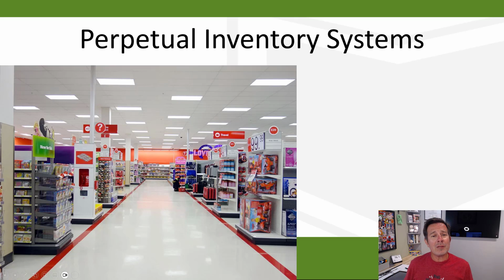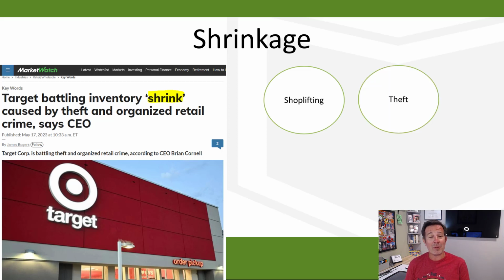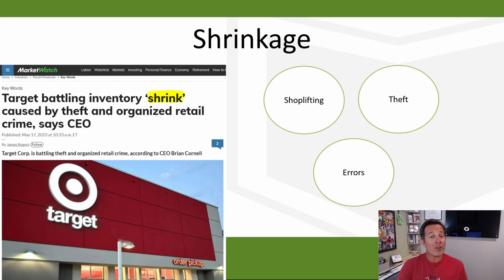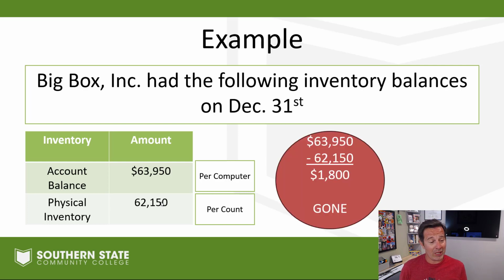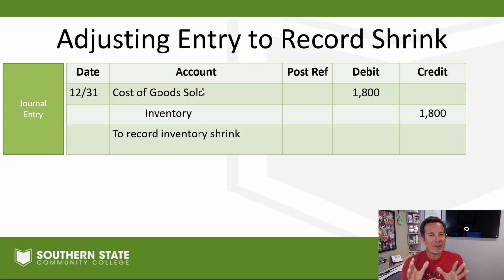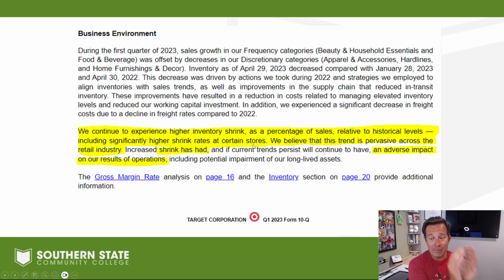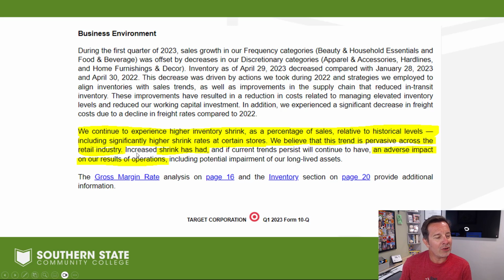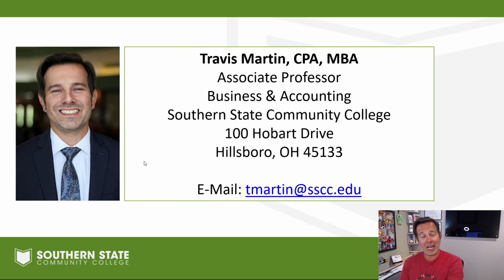ACCT 1101: Inventory Adjustments - Shrinkage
What do we do when our Inventory mysteriously disappears?
In this video, we cover how to record the adjustment to account for that dreaded inventory "Shrink."